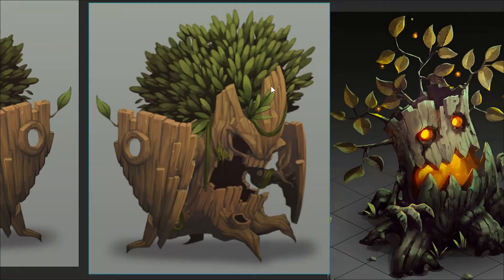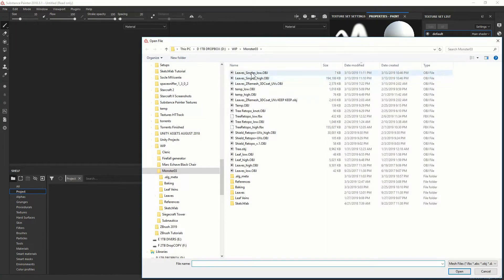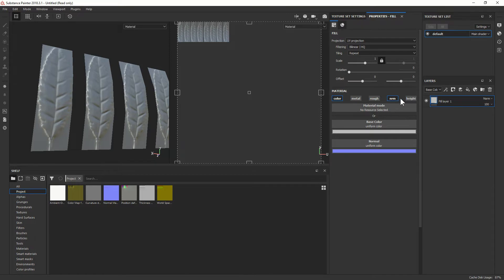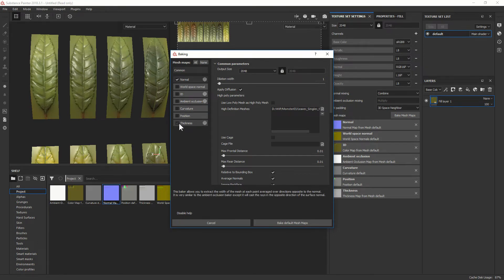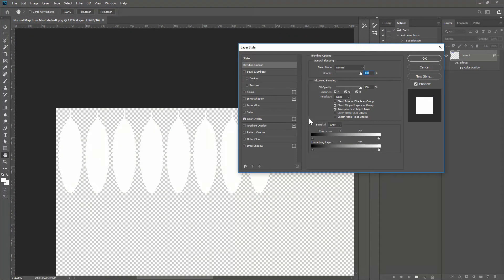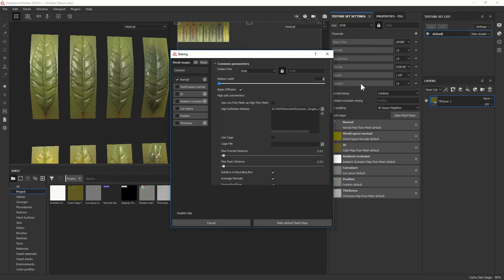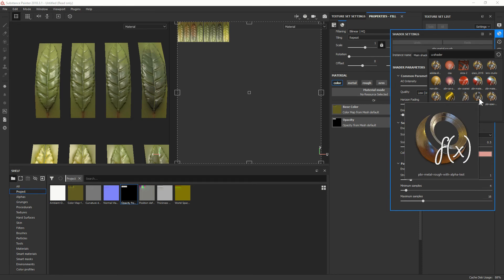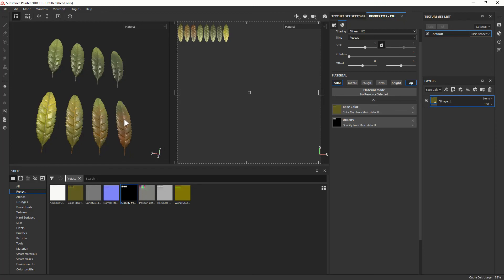Substance Painter : Opacity Map (Baking) and Transparency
1/ Bake only the Normal Maps without diffusion (Dilation, padding, etc).
2/ Export this Normal Map to Photoshop, change the color layer to white, create a black background layer. Export this image that'll be your opacity map.
3/ Back in Substance Painter, Bake all the usual Mesh Maps, but with bleeding this time (aka diffusion / dilation / padding)
4/ Import into Substance Painter's Shelf the Opacity map that you just made in Photoshop.
5/ add a Texture Set Settings : Opacity
6/ Change Substance's display Shader Settings to "pbr-metal-rough-with-[...]"